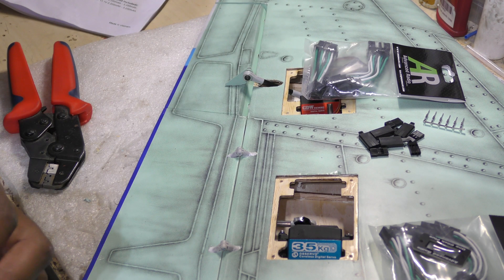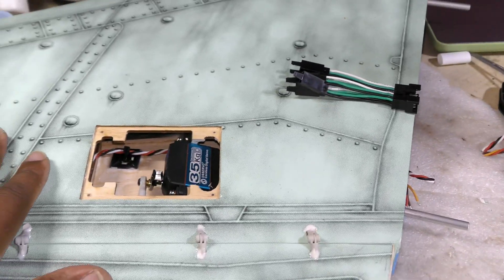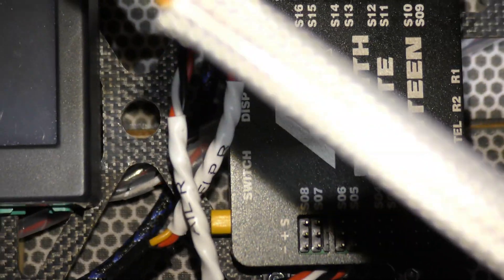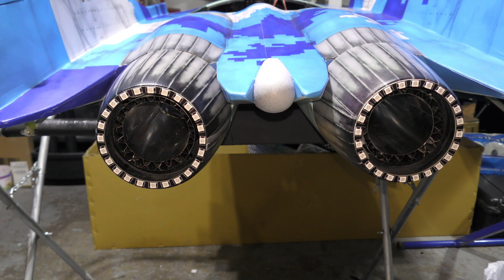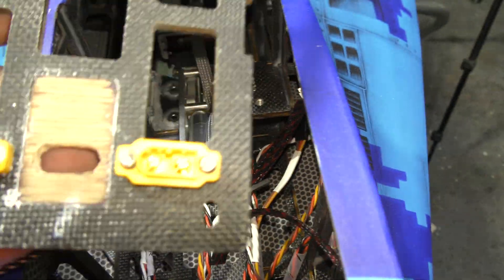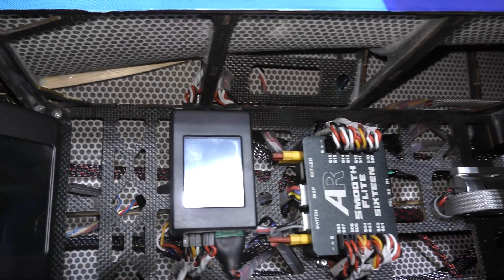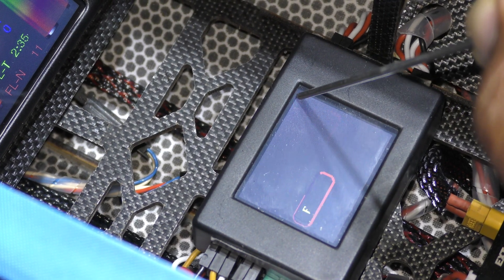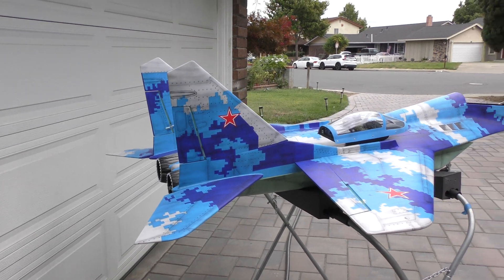BlackHorse Mig29 Build Series #7: Wiring & Avionics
In this episode, we show how we tackled the problem of wiring the avionics and control surface servos. Enjoy!